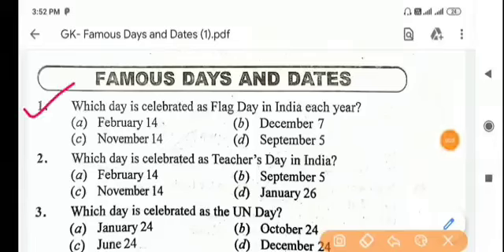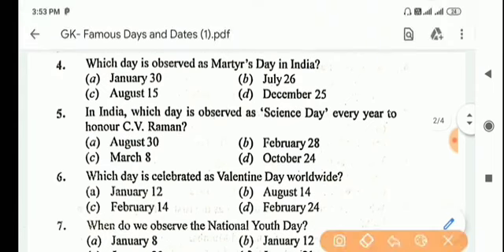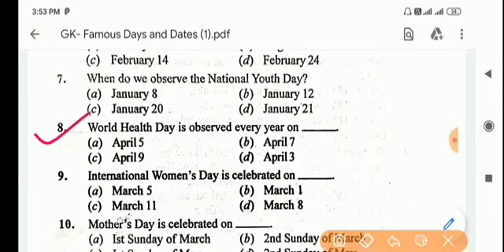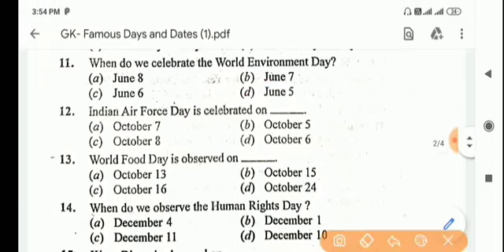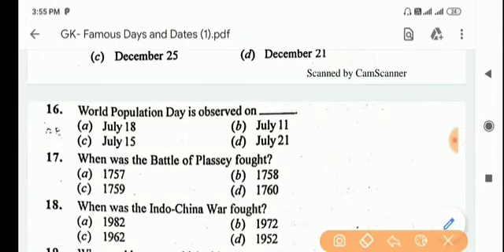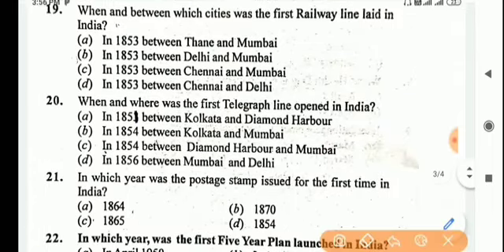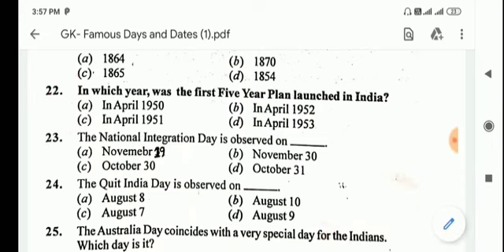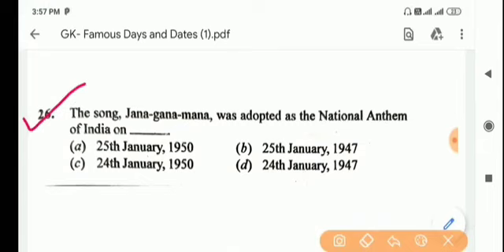Important Static GK for Assam DHS Exam 2022